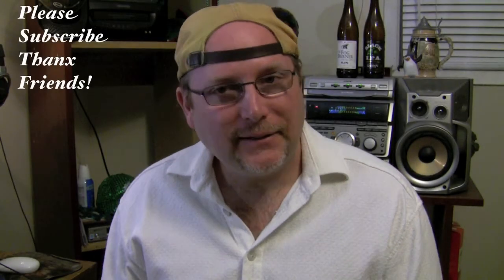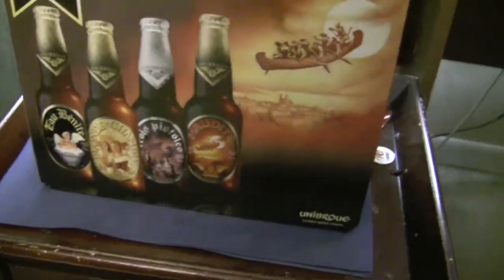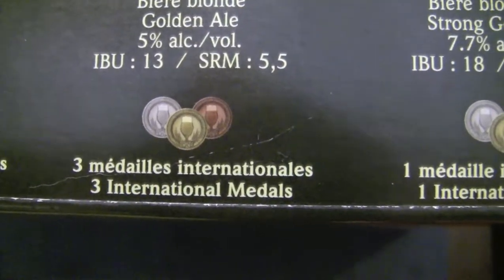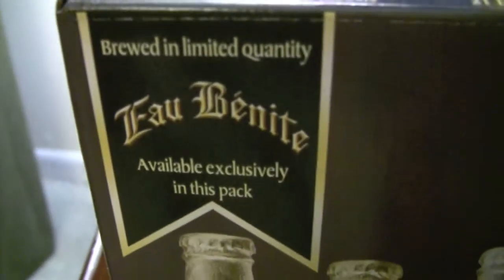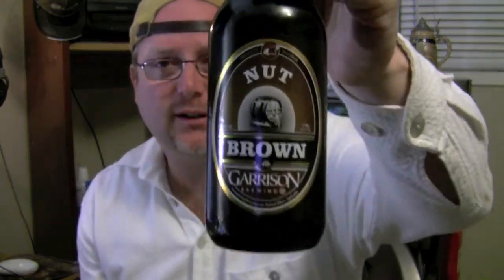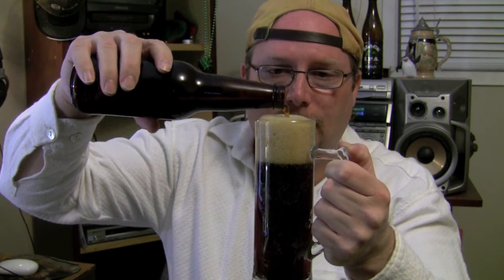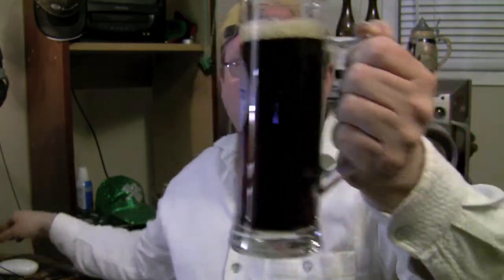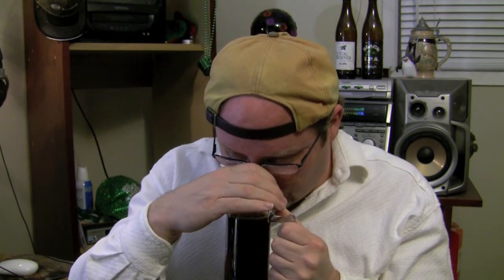Garrison Nut Brown Ale - Beer Review 99